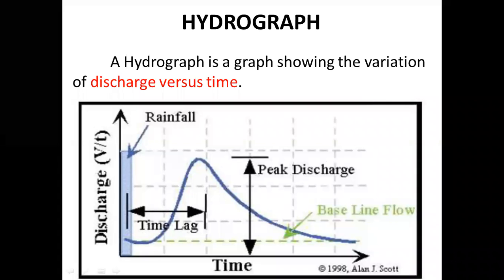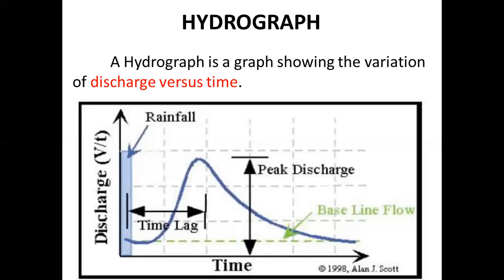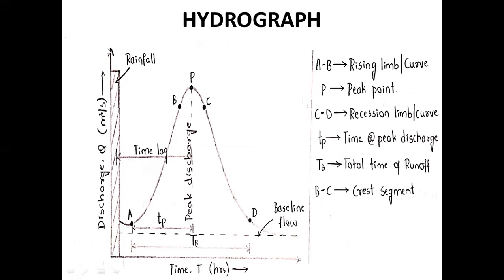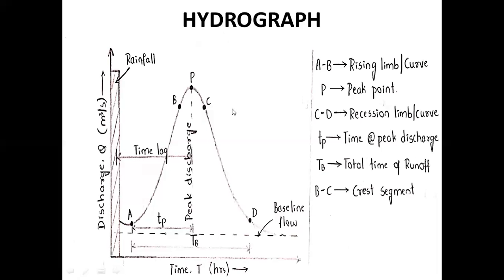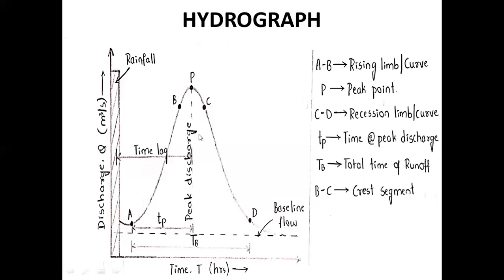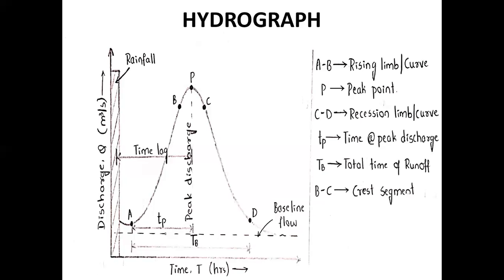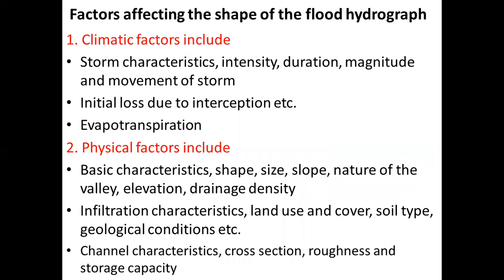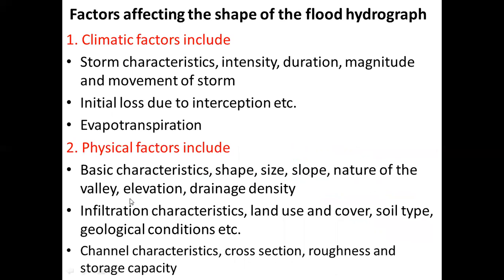7th SEM(Hydrology)MODULE 3:3.2